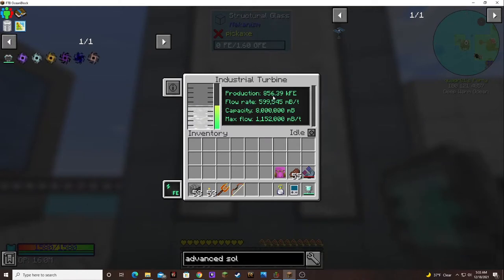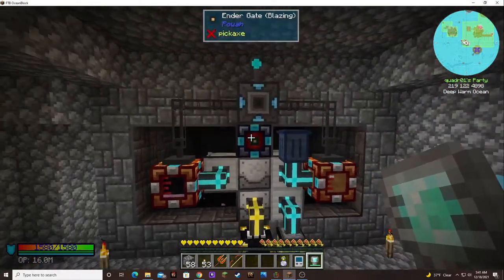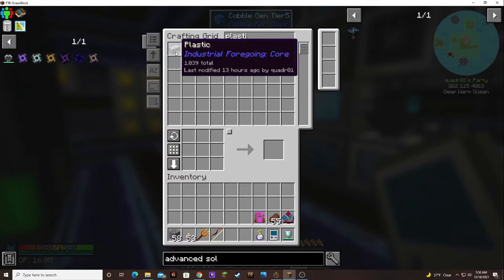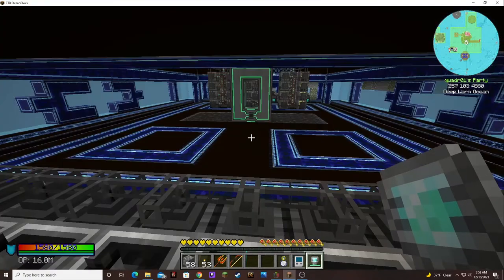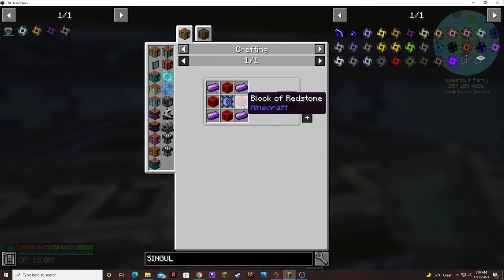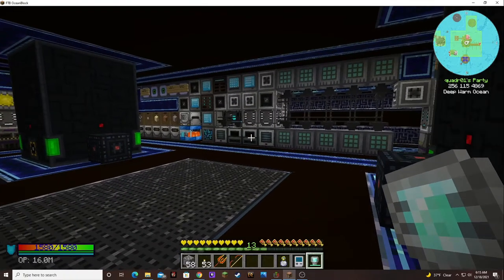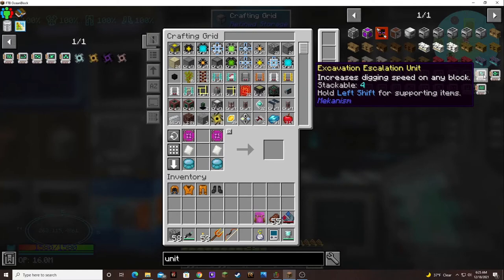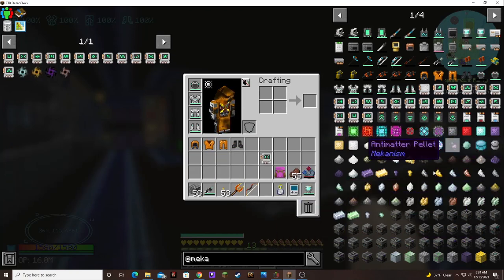Ocean Block Episode 101: MekaSuit